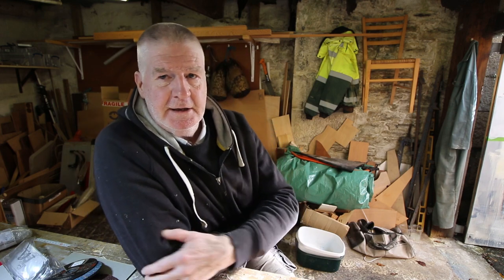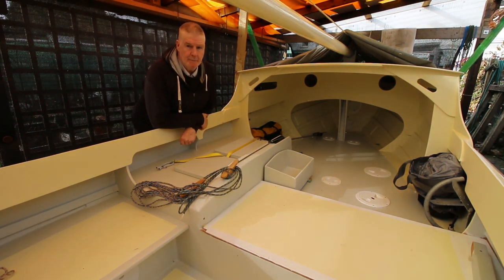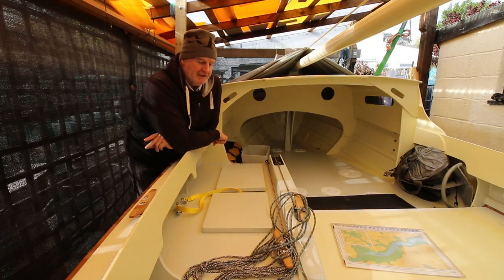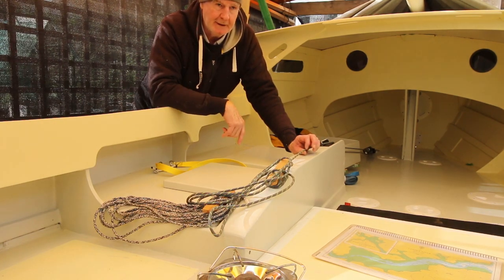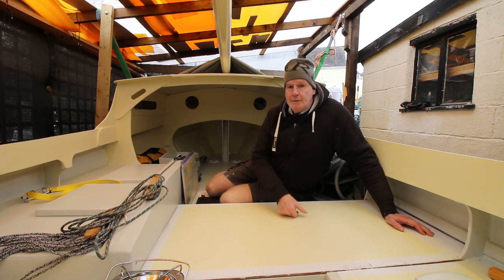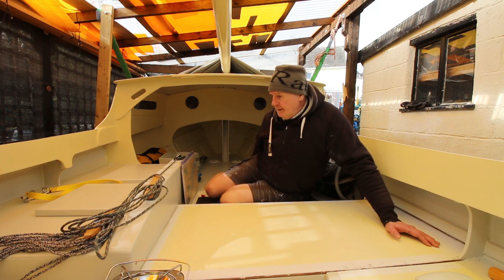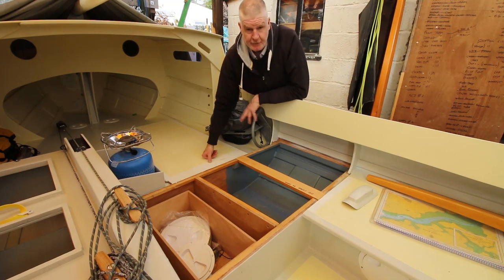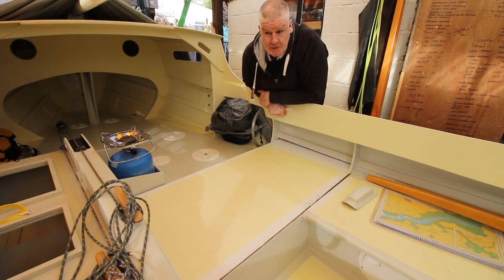Pathfinder build , center construction and layout.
Hi Everyone.
This is the second in a series of video segments where I have featured some aspect of the design and construction where I have gone outside the normal plans.
In the first video I looked at the cuddy so in this one iv'e moved aft a bit to take a look at the central section of the boat and specifically the asymmetric layout and especially the off centre 'centerboard'.
As I explain in the video this isn't part of John Welsford's standard plans for the boat but it does draw heavily from his more recent designs : SCAMP and Long Steps.    It also draws a bit on some of the late Phil Bolger's designs where he often used an asymmetric layout for his centerboards and daggerboards.
When I was thinking about this part of the boat I did originally consider using leeboards as i'm familiar with them from east coast barges and on Dutch working boats - I didn't go that way in the end partially because the Pathfinder's designer , John Welsford, doesn't seem to like them.
I still have work to do in this part of the boat - for instance that the large compartment isn't finished, fitted with hatches and closed - this is due to not having the funds available to buy the large AGM battery of around 200 Ah which will form the main fixed ballast.
At some time in the future I intend to make a canopy/sprayhood for this part of the boat to give me more shelter on long passages.
In the next video segment I intend to either move aft again and take a look at the cockpit and stern deck and/or start to show details of the general stowage.